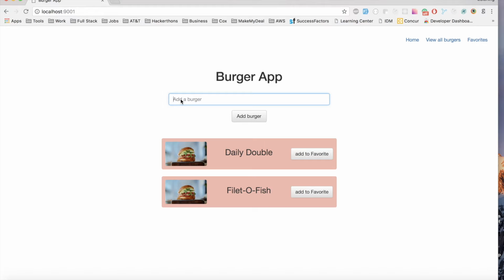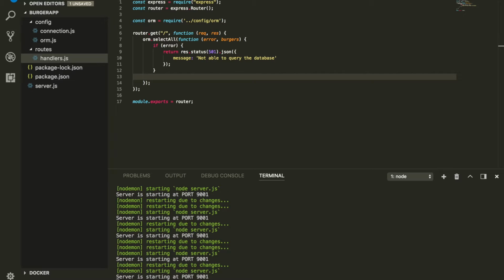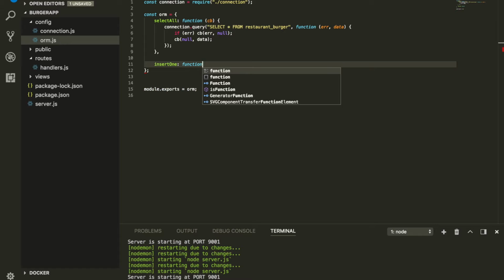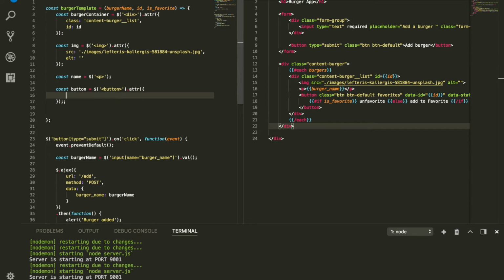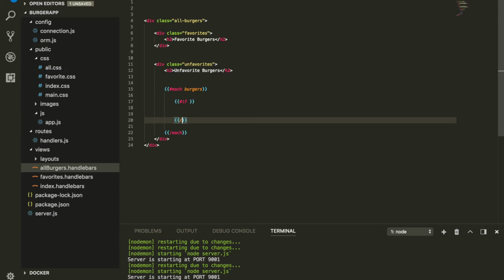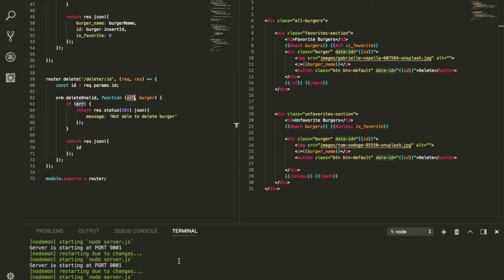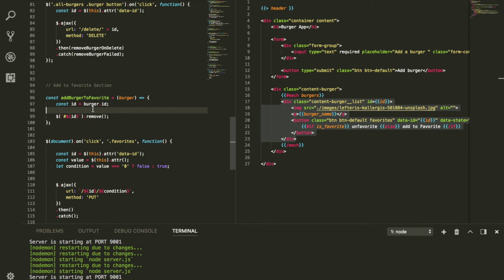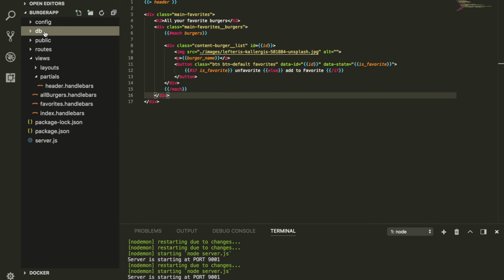Burger App with Nodejs, MySQL, and Express Handlebars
Step by step video on how to build a burger app with Nodejs, MySQL, and Express Handlebars

Basic Required Skill Knowledge:
- MySQL
- Express
- jQuery
- Express Handlebars
- Node.js

Video Section:
- 01:00 ___ 06:00 Configure Express Handlebars
- 06:27 ___ 14:00 Set up mySQL Connection
- 22:30 ___ 40:00 Add a burger functionality
- 41:00 ___ 45:00 add different routes
- 48:33 ___ 57:35 Delete Burger functionality
- 58:00 ___   1:00:00 add header for navigation
- 1:00:27 ___ 1:12:27 add to Favorite functionality
- 1:12:56 __ 1:40:00 filter database by favorite